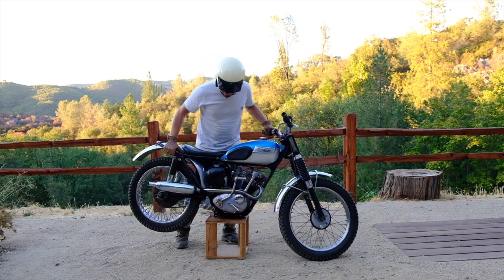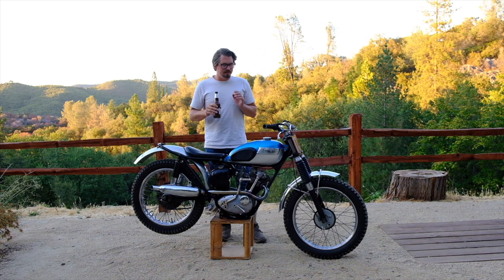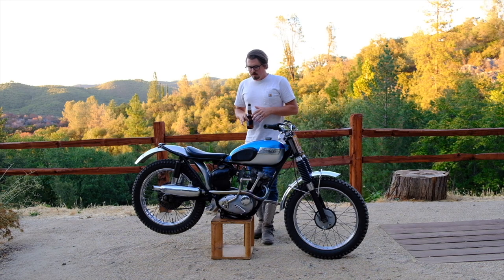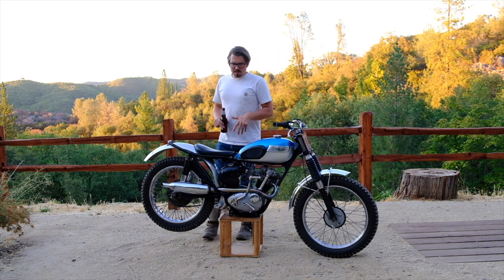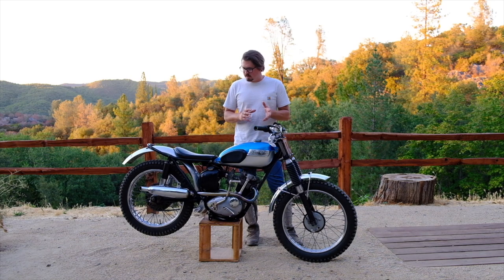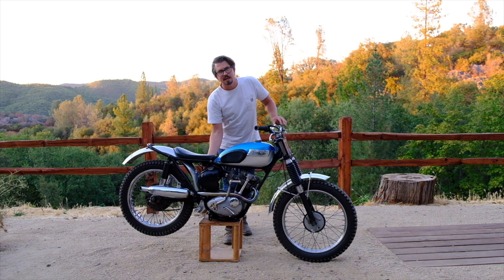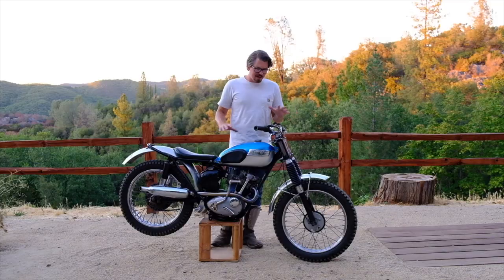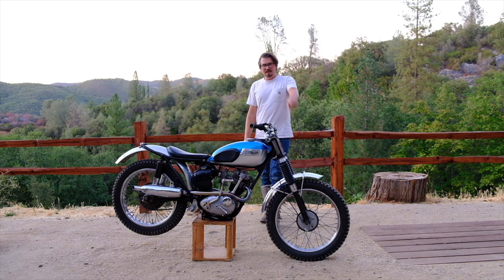The Vintage Bike Everyone can Enjoy AND AFFORD! | A Bike and a Beer Episode 4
To read more about the story mentioned in the video, please